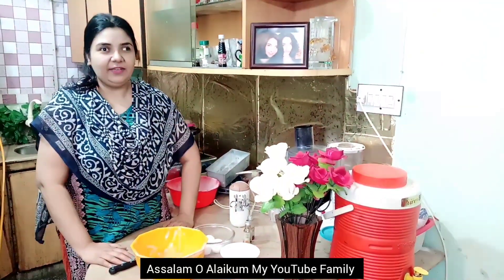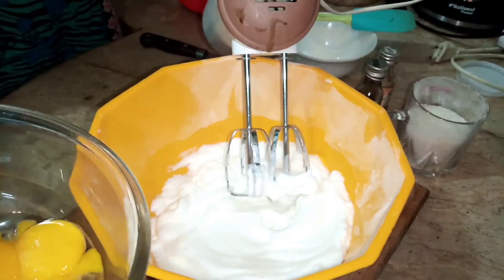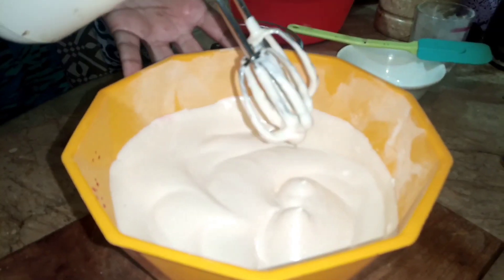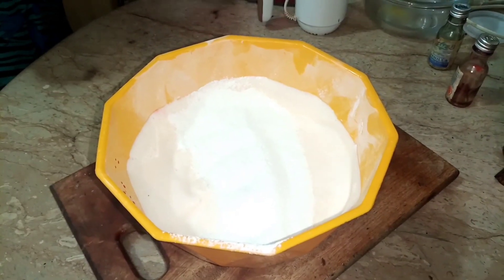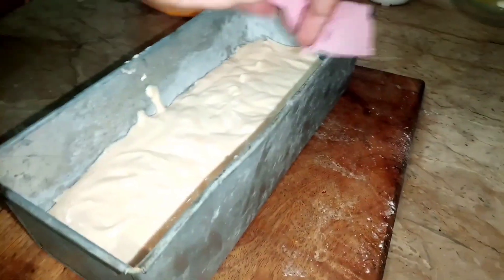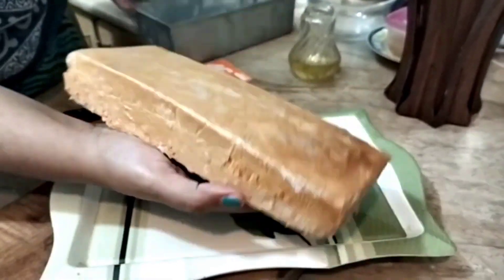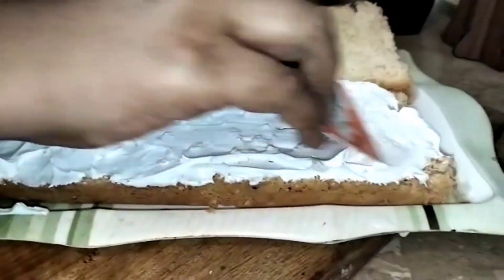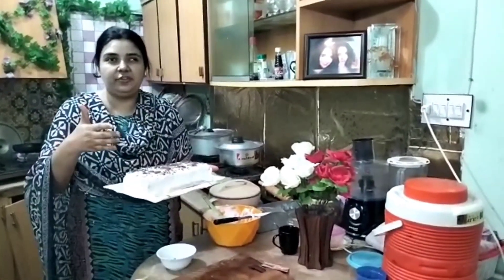Asan Si Bina Oven Cream Wali Ice Pastry Recipe By Masara Kitchen - Bakery Style Ice Pastry Recipe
Bachpun Wali Cream Ki Ice Pastry Aj Asani Se Banaaye Maine Wo Bhi Patele Ma Recipe Masara Kitchen

patela ma salt dust kr k stand rakhen or mediumflame ma cover kr k preheat pe rakhen.

Maida ma bakingpowder add kren or 3 time chaan len.. Ab ek bowl ma egg len beat kr k mix krlen ab sugar add kren or beater se beat kren sath he vanilaessence b add krden or itna beat kren egg ko fluffy hne tk beat kren foam bna len ab Maida add kren or clockingstyle ma fold kren makesure krlen k Maida ache se mix hojaye guthliyaan na bne. Ab cakemode ma butterpaper lga k oilling krlen or cakemixture add kren preheatpatela ma bake hne rakh den ab 25 minutes k bad#cakeSponge ready hojayega.. Ab sponge ko thanda kr k 2 parts ma center se cut krlen ab 1 parts ma Freshmilk ma sugar add kr k milksyrup dalen tak k cakeSponge soft moist rahe ab us ma whippedcream lagayen pineapple lga den or 2nd part rakh den is k upar or whippedcream lga den ache se cake pe or 4 hours k lye fridge ma rakh den ta k cake pe cream set hojaye.. Ab 4 hours k baad pastries cut kr k apni pasand se pastry ko decorate krden..